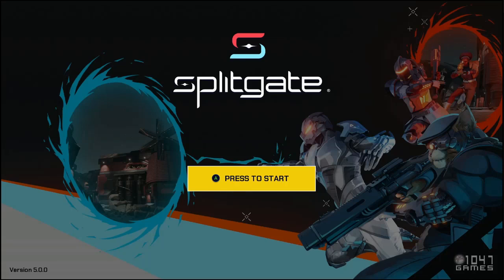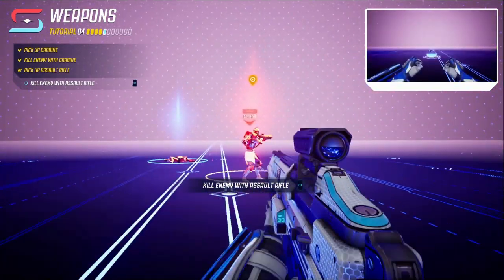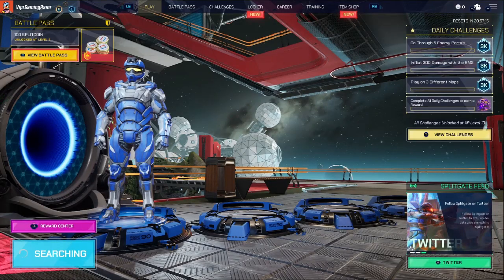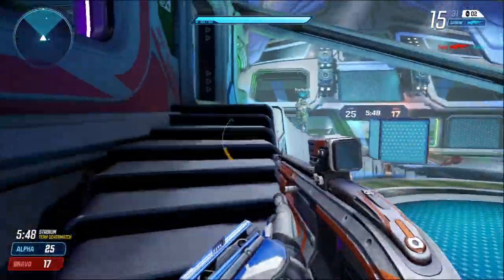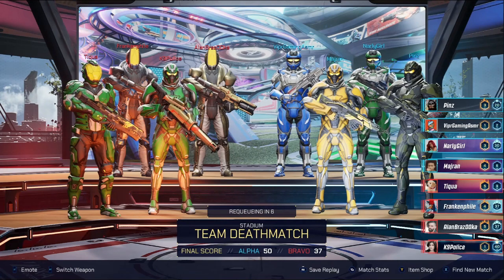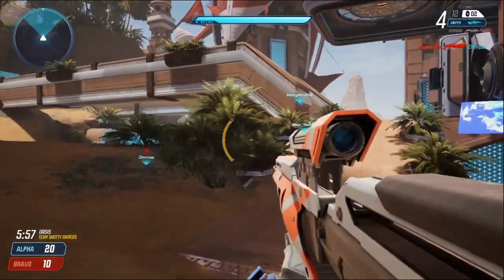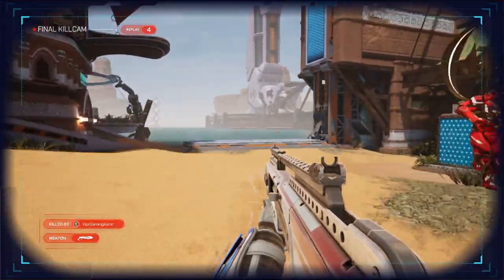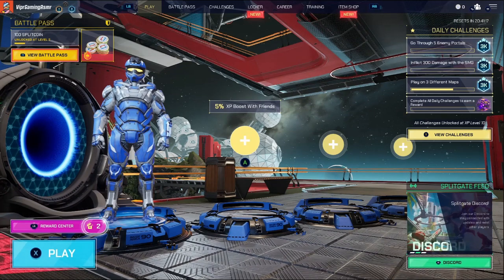ASMR | First Time Playing SPLITGATE | Relaxing ASMR SPLITGATE Gameplay W/ Soft Whispers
* Fortnite Creator code - Viprgamingasmr
* add me on xbox -  ViprGamingAsmr

ASMR Gaming
asmr
asmr gaming
asmr gameplay
soft whispering
gum chewing
relaxing
tingles
asmr sleep
relaxing asmr
relaxing gum chewing
tingly asmr
tingly gum chewing